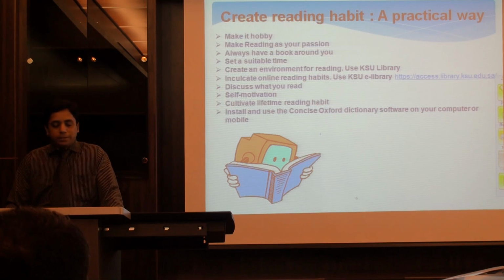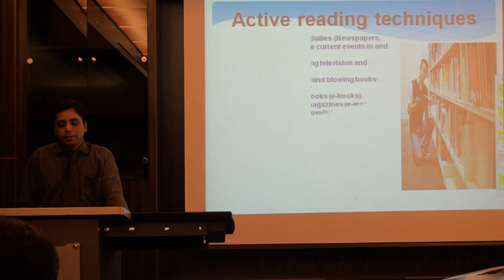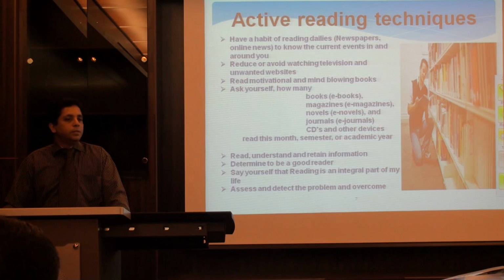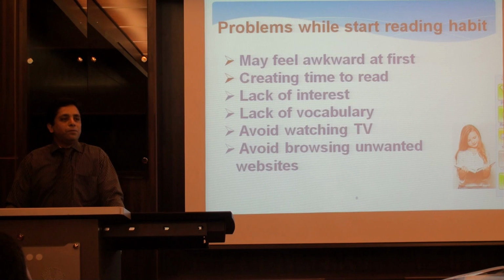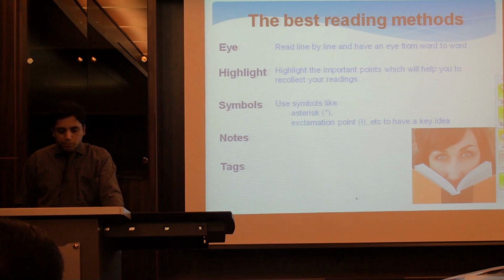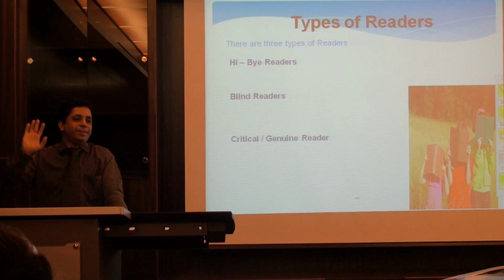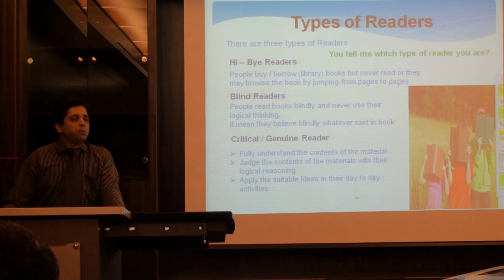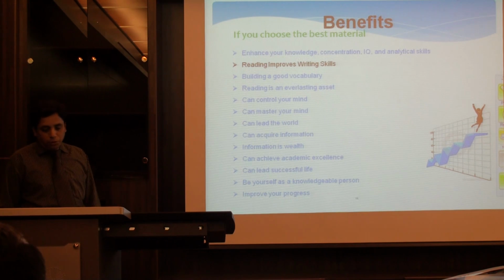Creating Reading Awareness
Creating Reading Awareness Presented by Mr. Imtiaz Basha, Web Librarian and Information Specialist, King Saud University.

 best wishes
أصدقاء المكتبة Library Friends
BB(pin) 26258064